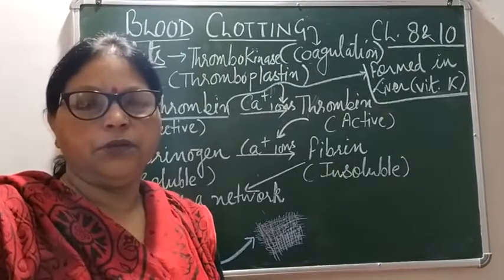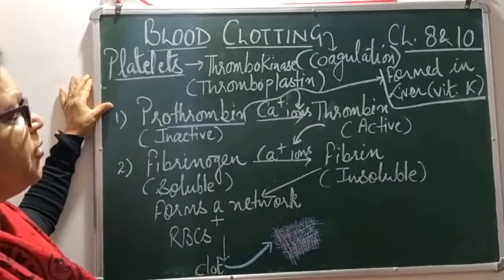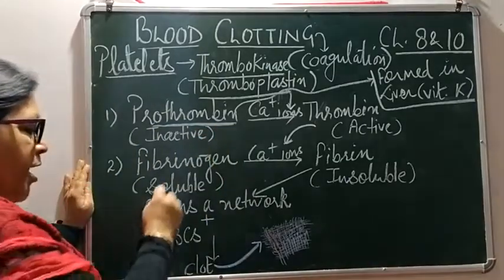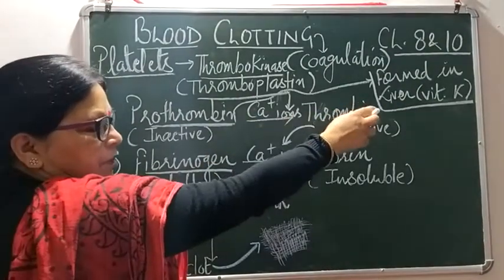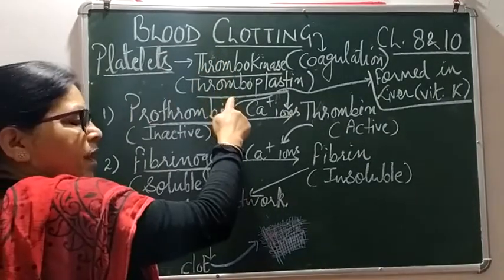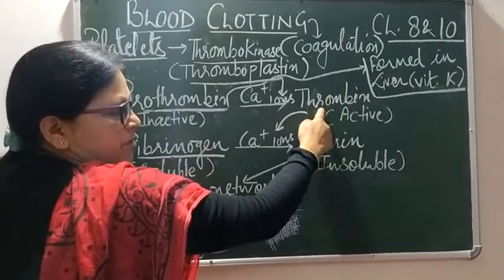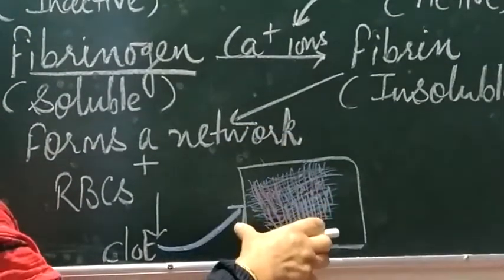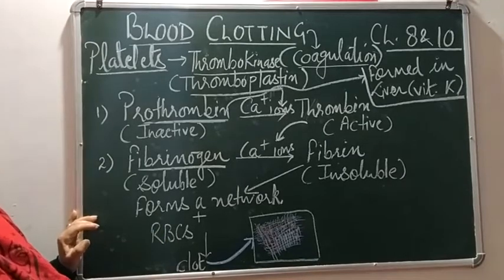CLASS 8 & 10 BIOLOGY - MECHANISM OF BLOOD CLOTTING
TOPIC - MECHANISM OF BLOOD CLOTTING